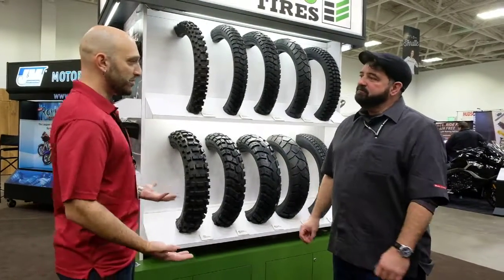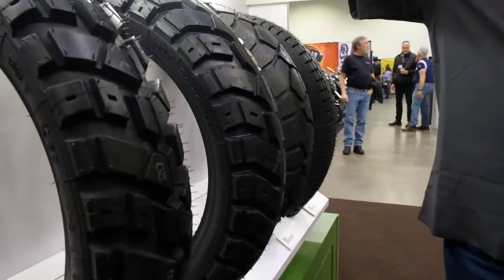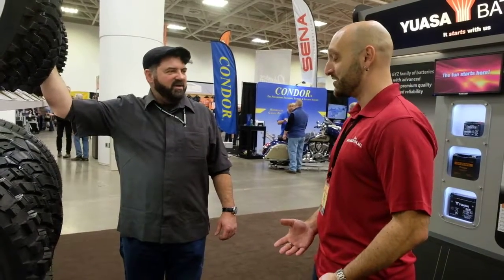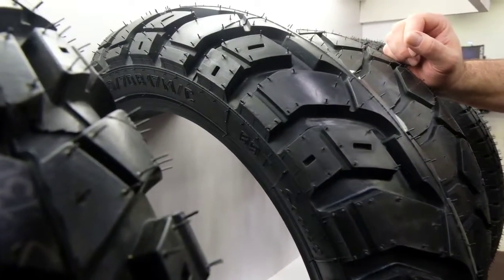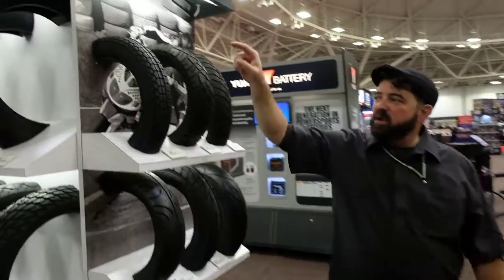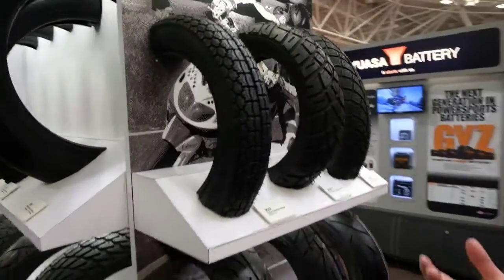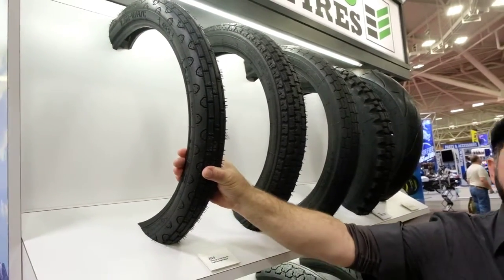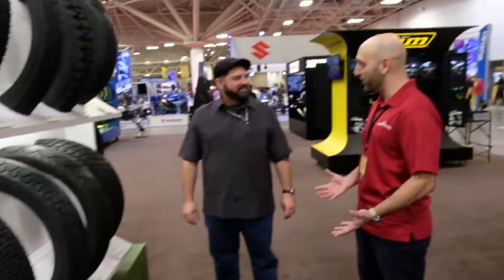Heidenau at IMS Marketplace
Were talking to John from Heidenau Tires about one of the most important parts of your motorcycle. No matter what bike you have, you have to have tires that get the job done and allow you to maintain traction wherever you go.